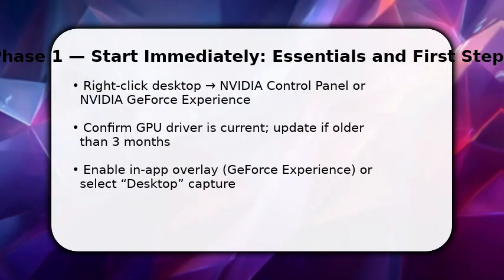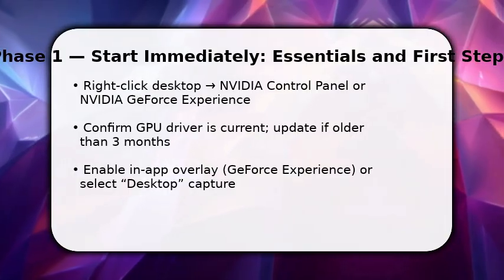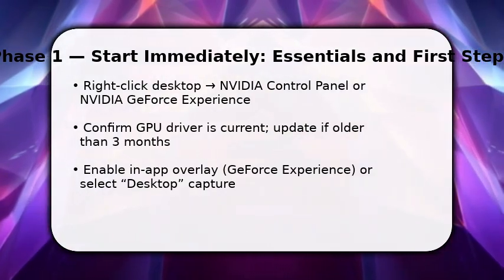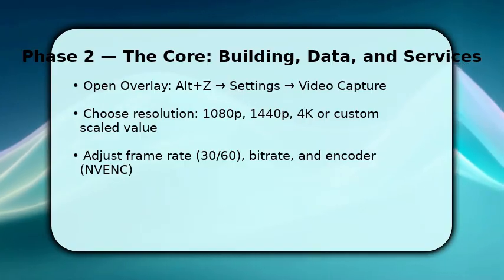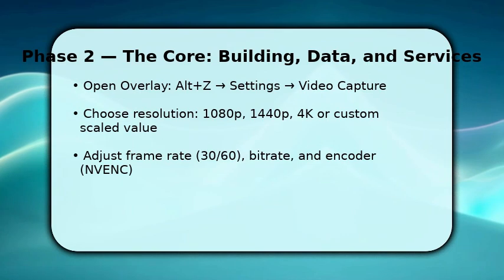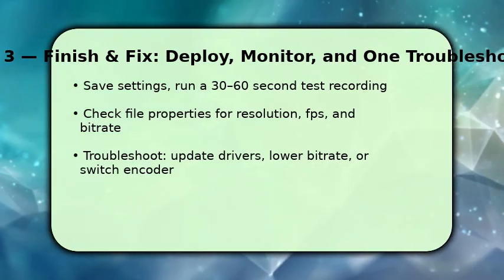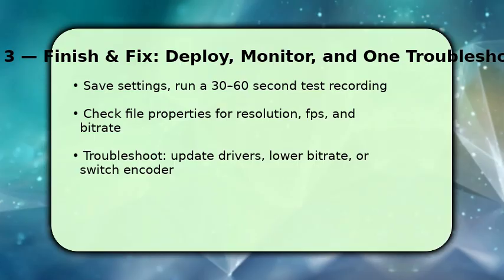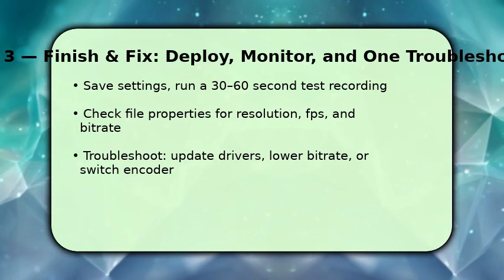How to Change Nvidia Recording Resolution - Step by Step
How to Change Nvidia Recording Resolution - Step by Step | 🔒 Surfshark VPN Deal — Stay private and secure. $1.99/mo + 3 Months Free ▸

In this video tutorial, discover the step-by extricate process of adjusting your NVIDIA recording resolution. From understanding current settings to implementing changes for optimal performance and visual quality, follow along as we guide you through each stage.

Nvidia, change recording resolution, step by step tutorial, adjust video settings, optimal performance, visual quality NVIDIA